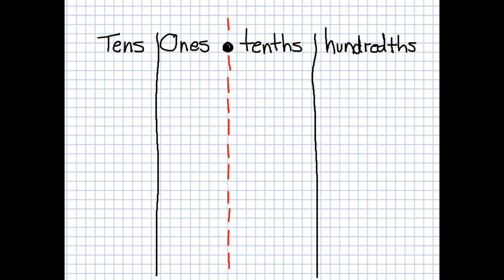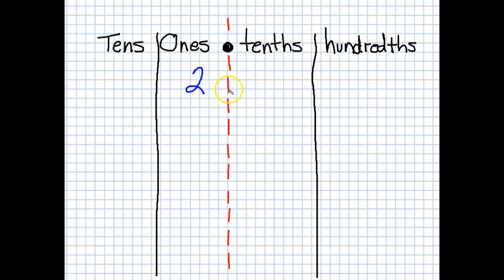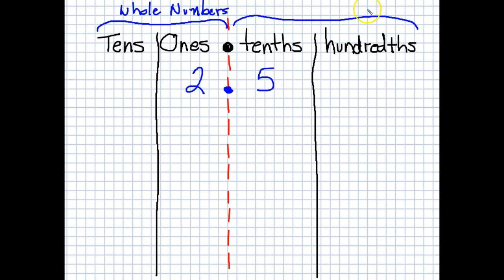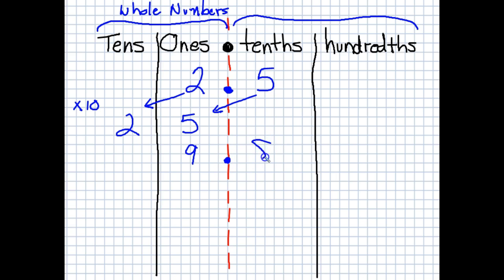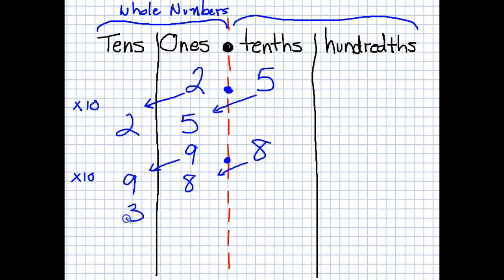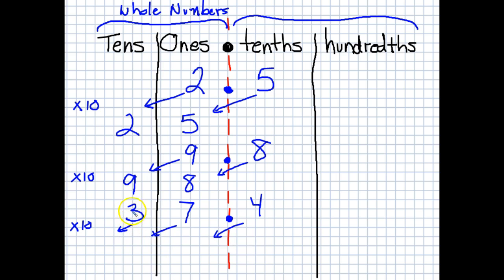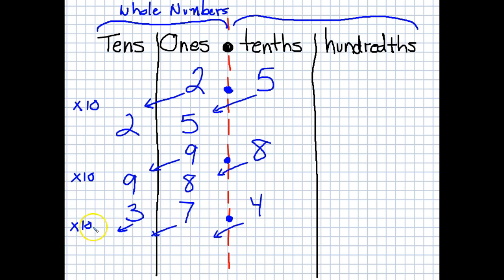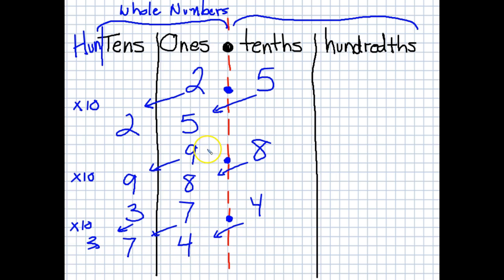Multiply 1-place decimals to give whole numbers